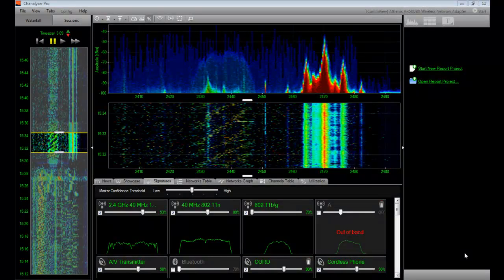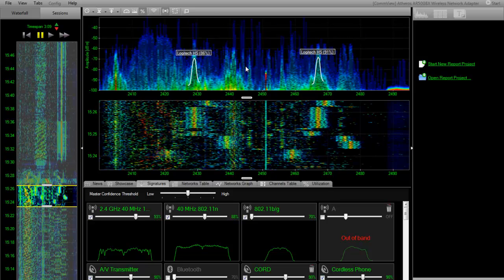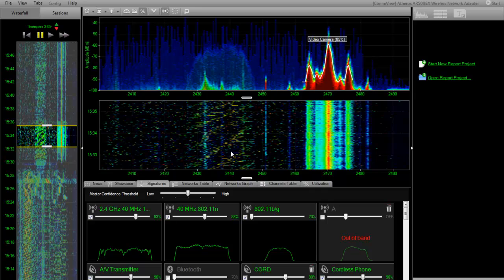Chanalyzer Pro: Device Identification